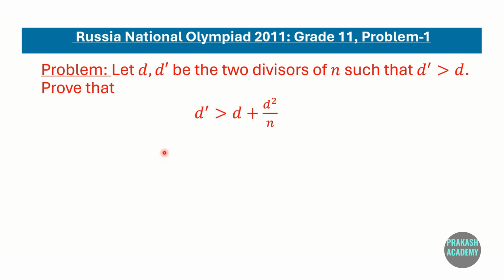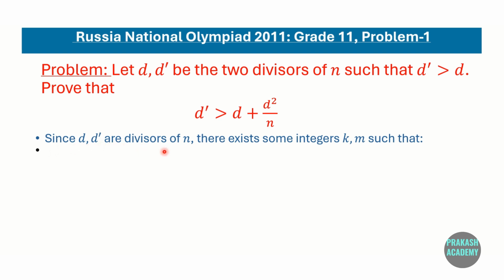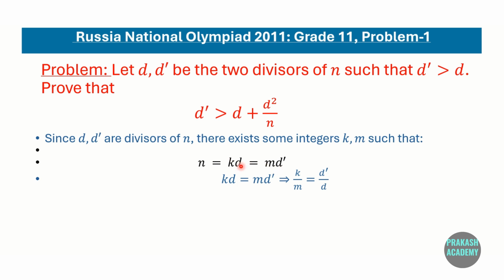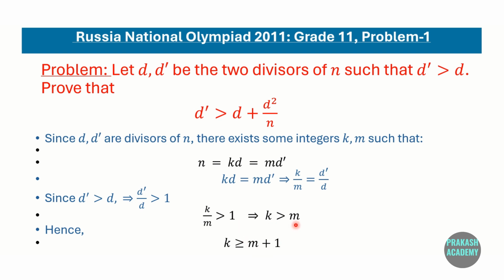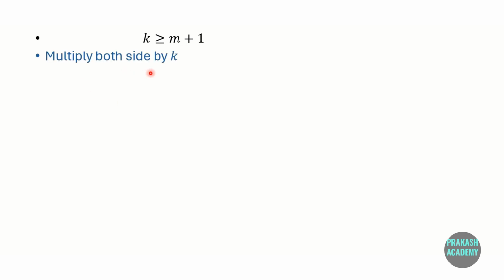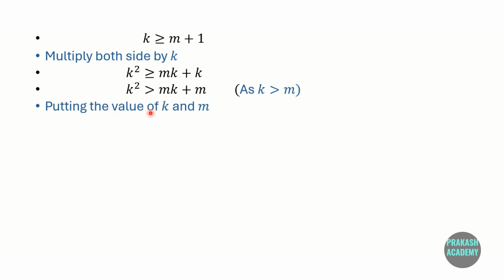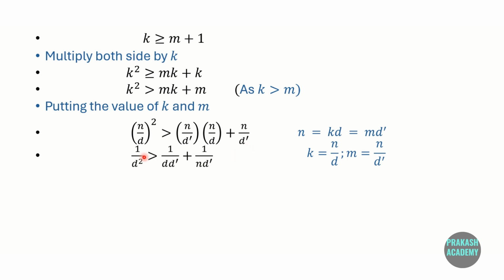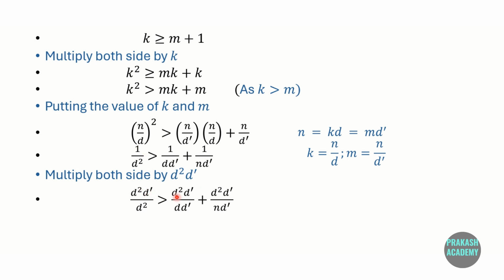Russia Mathematics Olympiad problem Step-by-step I Xth I GRE I Pre-Math I NSO | IMO | SOF